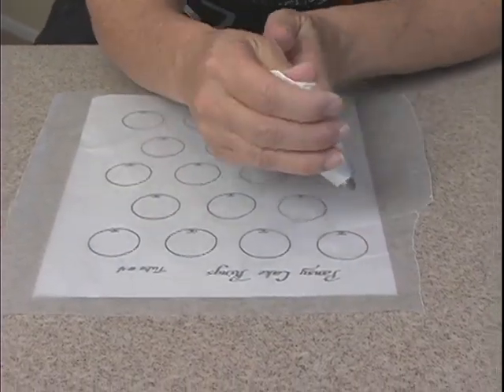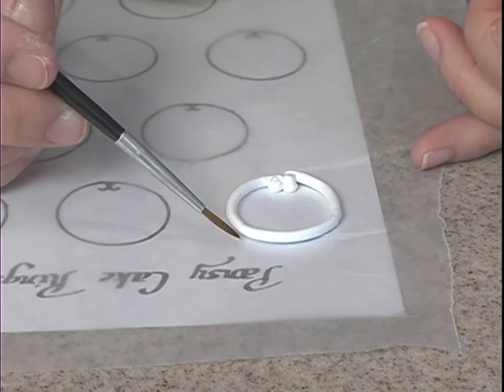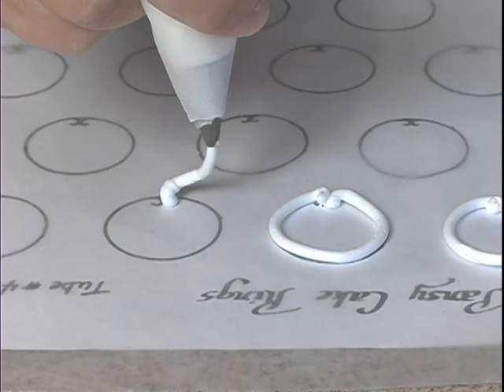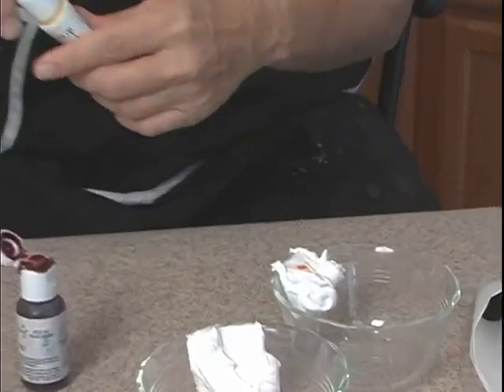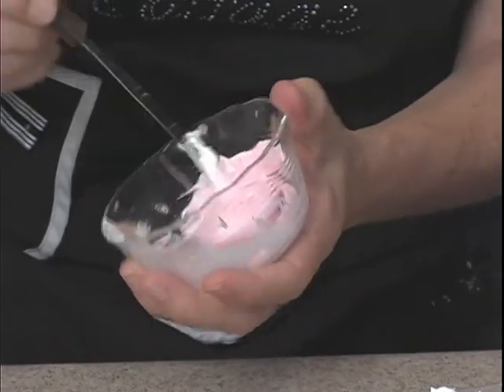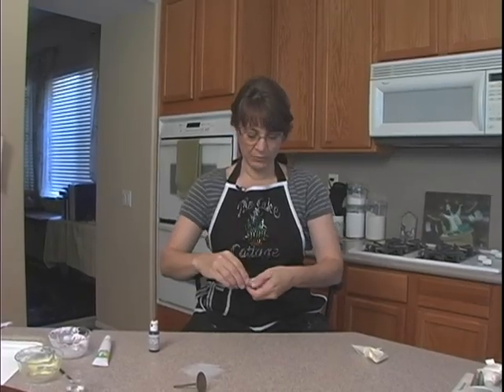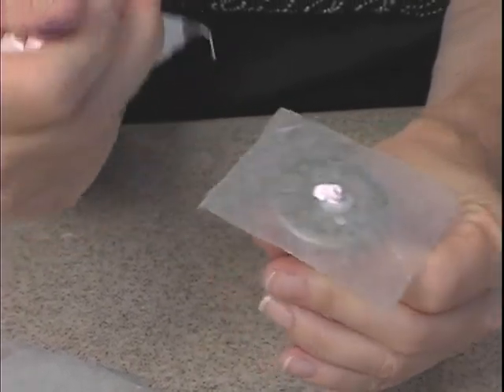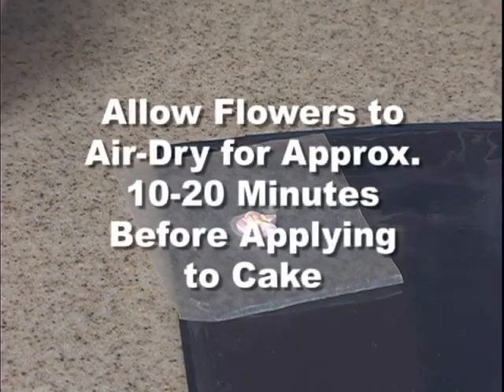Intricate Lambeth Style Baby Shower Cake Decorating How To Video Tutorial Part 2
MARY PIPED A LITTLE LAMBETH...And won a blue ribbon!
Once considered an extravagant style of decorating reserved for fancy wedding cakes, the Lambeth method is now popular for all sorts of projects, and nationally recognized, award winning decorator Tami Utley offers simple, straightforward instructions which make it easy for anyone to learn!
One of our YummyArts members, Mary S. said,
""I watched this video, and the second time I made it, I won a blue ribbon and the 'Best of Division' Award! Tami explains the techniques so well, even novices like me can do it!" ~Mary S.
(With the help of our YummyArts video courses, Mary is no longer a novice; She's now a professional decorator, and one of our Cake Coaches, helping others perfect their craft!)
If you want to make an impression or win a cake decorating contest, then this is the method to learn, and Tami Utley teaches it with ease.
Discover the tricks and tips Tami has for creating this work of art, then take those lessons to create your own. This is a "must see" video course, and one that you'll use for many projects in years to come.
This is a sixteen part video course. This video is Part 2 of 16.
You can enjoy this full video course, and more than 625 others - including additional Lambeth method tutorials, in the YummyArts library, completely AD FREE, 24/7.